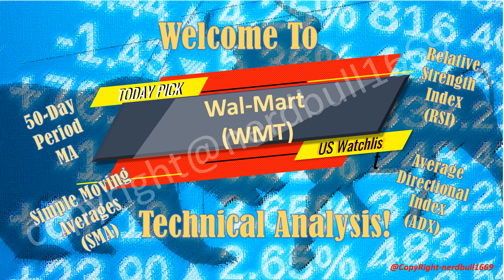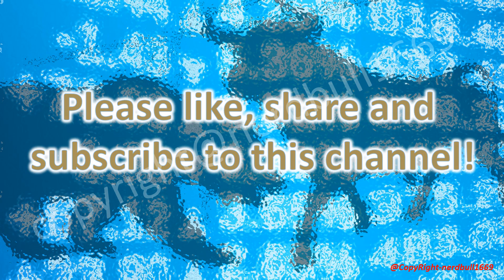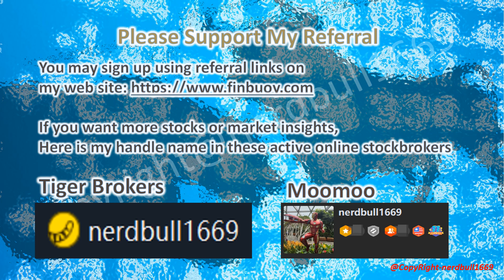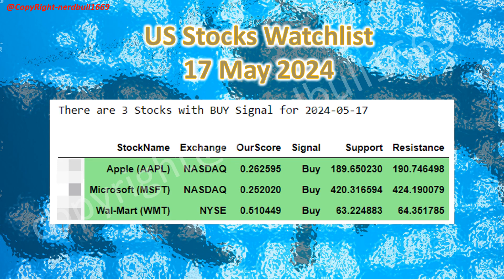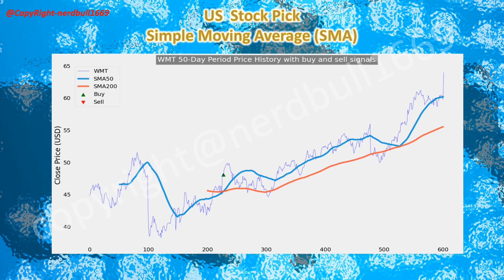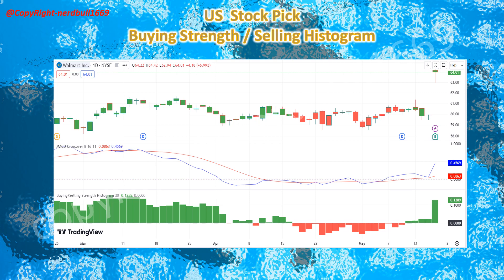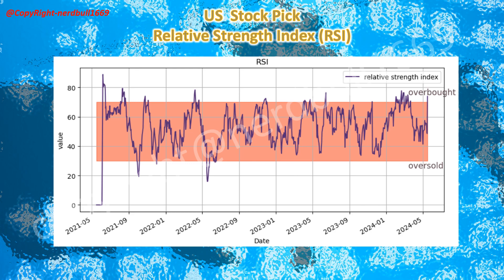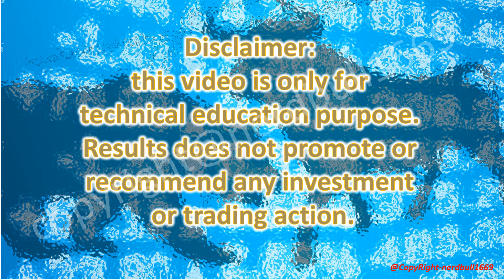Wal-Mart, Apple and Microsoft. Look Out for Them Today!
You may sign up for
Tiger Brokers
Moomoo
Webull
Trading View

This video is to show you the stock which the A.I. model has picked for today based on Technical Indicators.
Simple Moving Average (SMA50)

SMA 50, or the 50-day Simple Moving Average, is a widely used technical indicator in financial markets, particularly in the field of technical analysis. It represents the average closing price of a financial asset, such as a stock over the past 50 trading days.
The SMA 50 can also be used to identify potential support and resistance levels. It is common for prices to react when they approach or cross the SMA 50 line, potentially signaling a reversal or continuation of the trend.

MACD was used to identify potential entry and exit points in the market, but like what we have shared in this video we are using it in conjunction with other technical analysis indicators.
In the video, you will hear my comments on how the MACD line and signal line was read, so when the MACD line crosses above the signal line, it indicates a bullish signal, suggesting that the asset's price may be poised to rise. Conversely, when the MACD line crosses below the signal line, it suggests a bearish signal, indicating that the price may be likely to fall.

Average Directional Index (ADX)

The Average Directional Index (ADX) is a technical indicator used in financial markets to assess the strength and direction of a trend. Developed by J. Welles Wilder, it measures the degree of trendiness in a price movement, helping traders identify whether an asset is trending or consolidating.

The ADX typically ranges from 0 to 100, with higher values indicating a stronger trend. A reading below 20 suggests a weak or non-existent trend, while a reading above 25-30 may indicate the presence of a significant trend. Traders often use the ADX in conjunction with other technical indicators to make more informed decisions about buying or selling assets.

A high RSI value (typically above 70) suggests that an asset may be overbought, indicating a potential reversal or correction in price. Conversely, a low RSI value (usually below 30) suggests that an asset may be oversold, indicating a potential upward price reversal.

Traders and investors use the RSI to identify potential entry and exit points in the market, helping them make more informed decisions about buying or selling assets.

Do share your thoughts with us on the results, we are constantly reviewing and improving on the indicators settings, as well as our ML model.